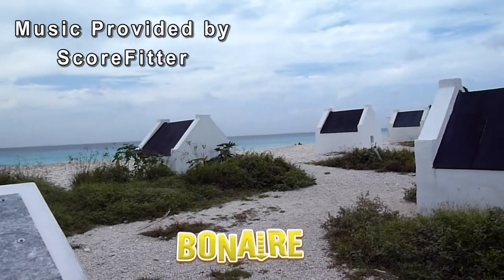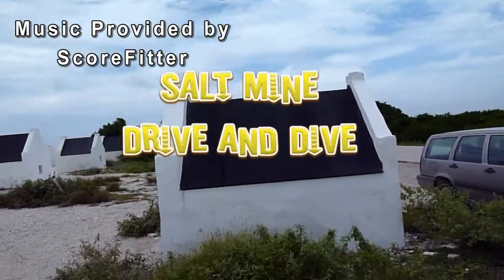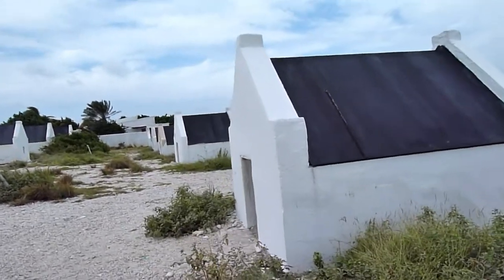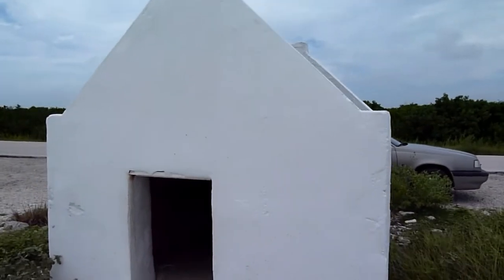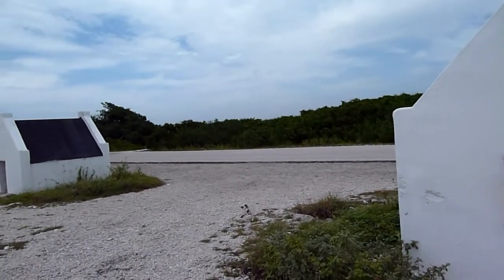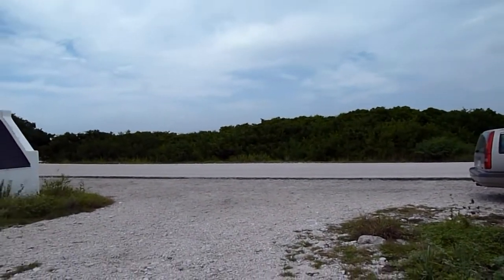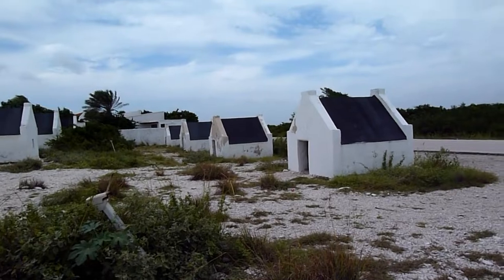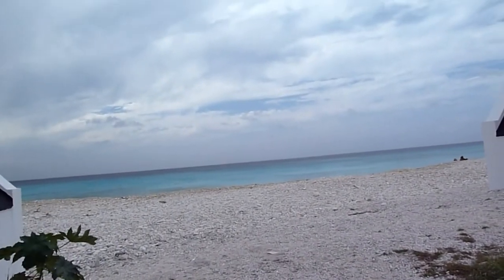Bonaire Drive Dive Salt Mine Angel Reef and Alice in Wonderland reef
We drove to the tip of Bonaire where a salt mine has become a dive site and some historic structures nearby.  Angel and Alice in Wonderland reefs